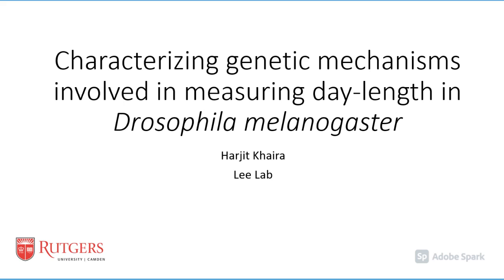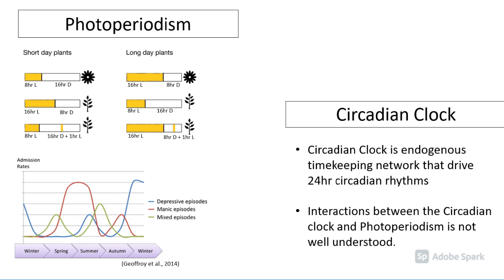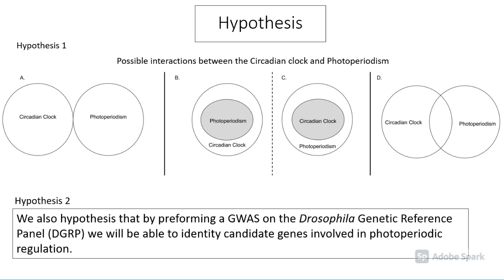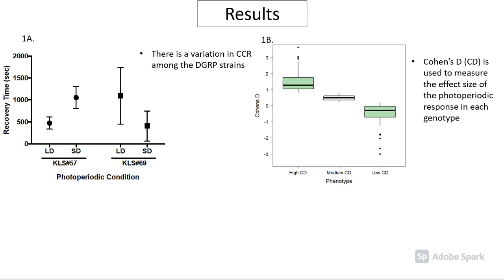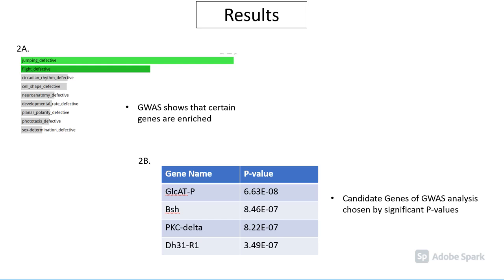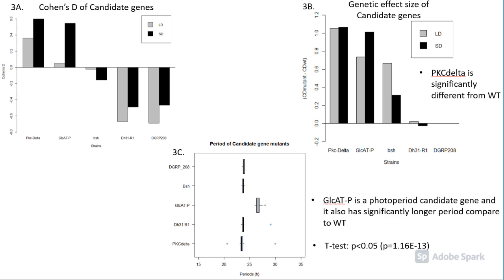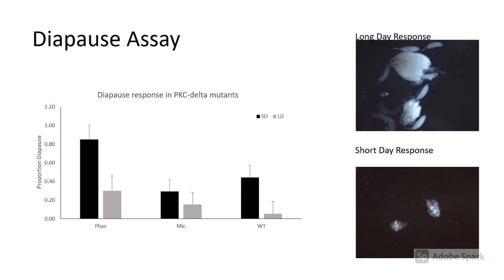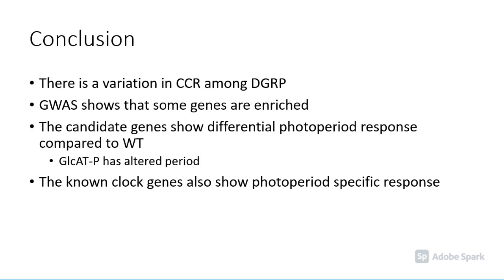Characterizing genetic mechanisms involved in measuring day-length in Drosophila melanogaster